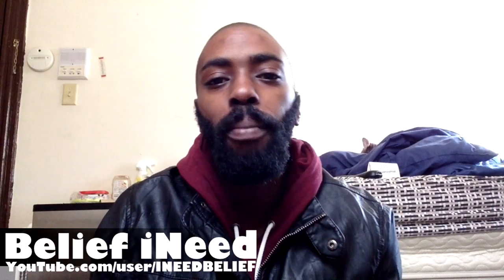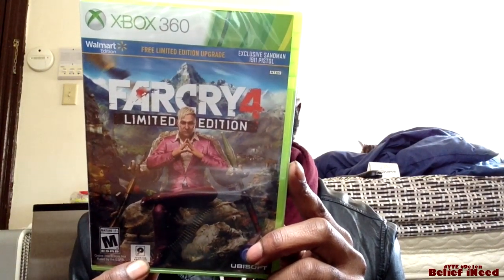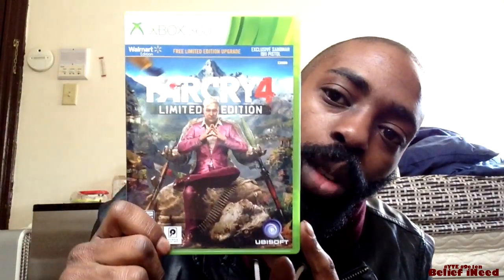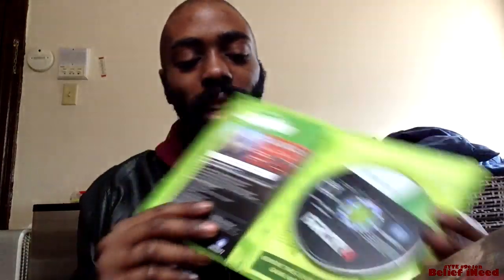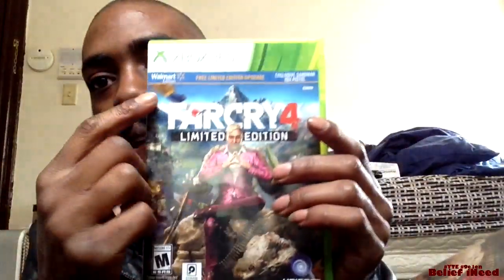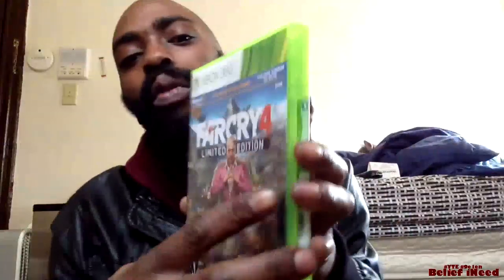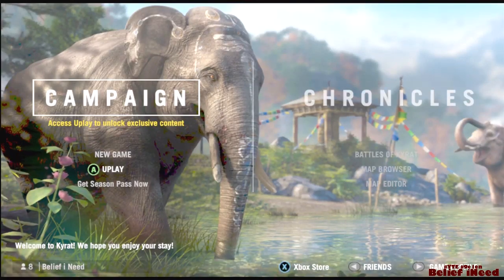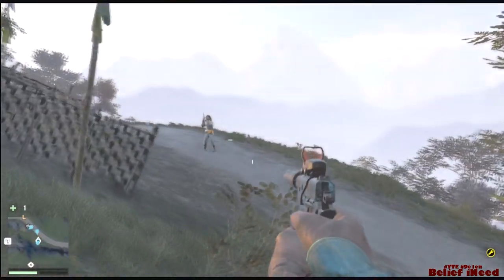Unboxing FAR CRY 4 Day One Limited Edition for Xbox 360 UBISOFT New Release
VIDEO GAME LIFESTYLE LIVE PODCAST EVERY MONDAY 9PM - 11PM EDT

LIKE OUR FACEBOOK FAN PAGES 'OBITO UCHIHA'  -  'THCGAMERS' - VIDEO GAME LIFESTYLE